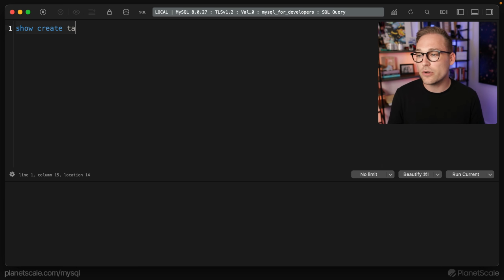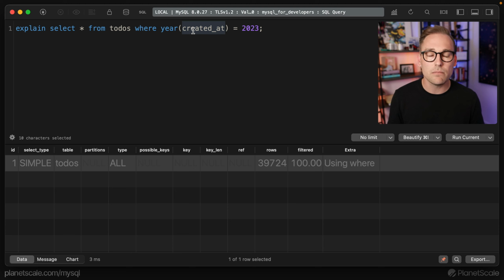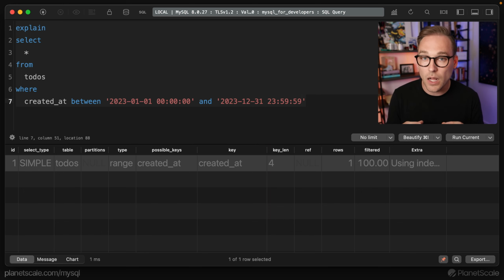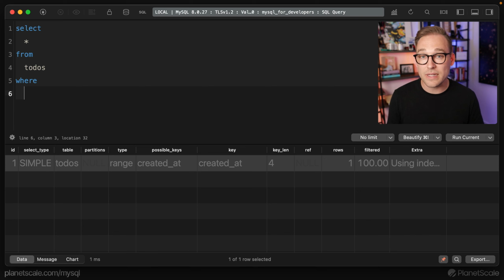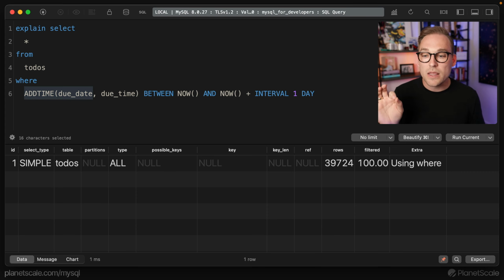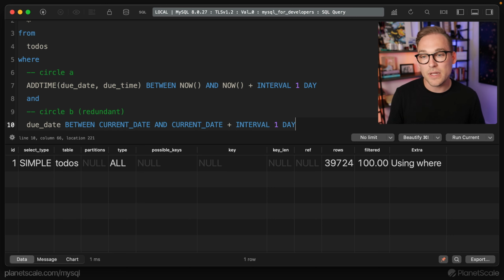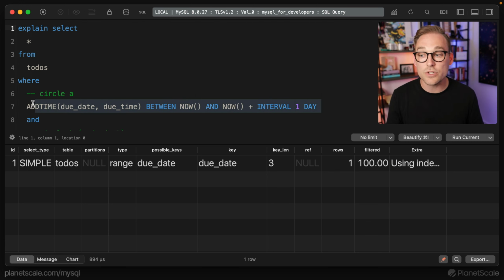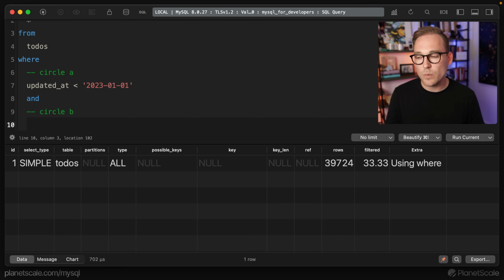Don't hide your database indexes!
Using a redundant condition is a technique to allow MySQL to use an index where it might otherwise be impossible!

00:00 Intro
01:06 Redundant condition drawing
02:12 Obfuscated indexes in MySQL
03:04 Obfuscated index example
04:50 Redundant condition example
06:18 Explaining the ADDTIME query
07:18 Adding a redundant condition
08:59 A second example
10:41 When to use redundant conditions